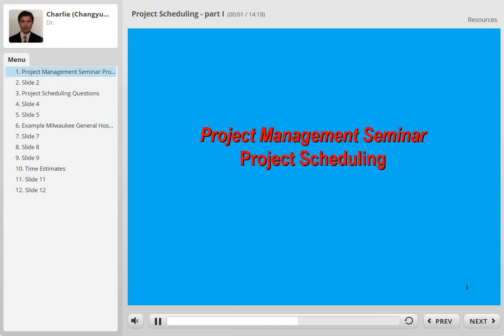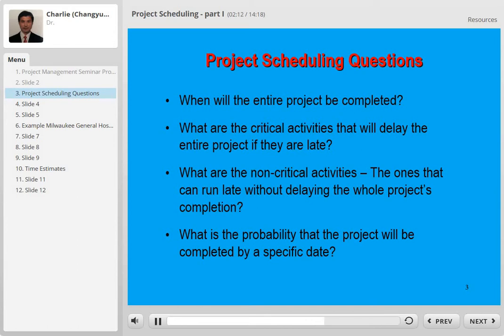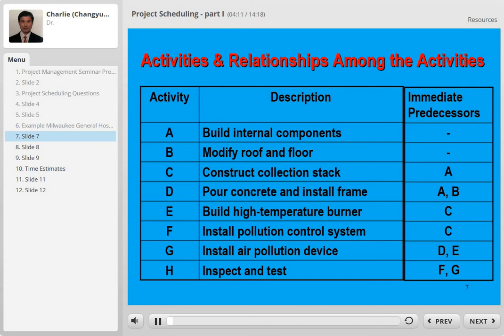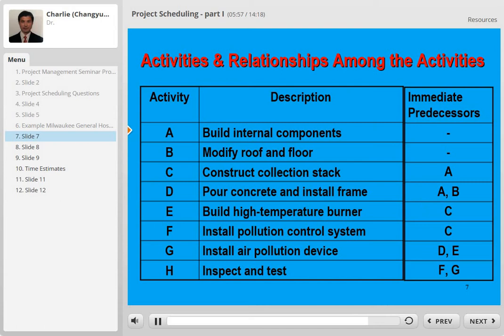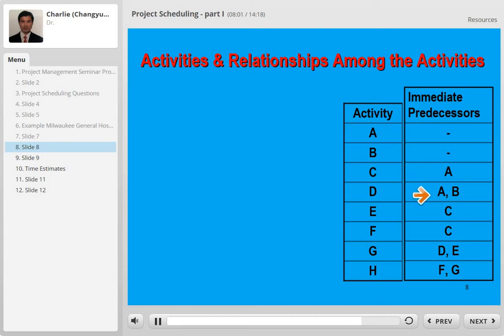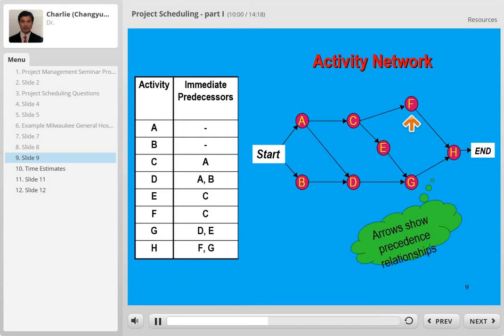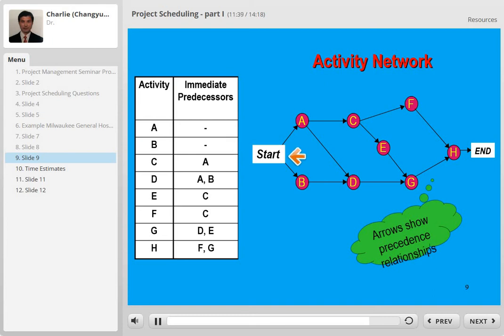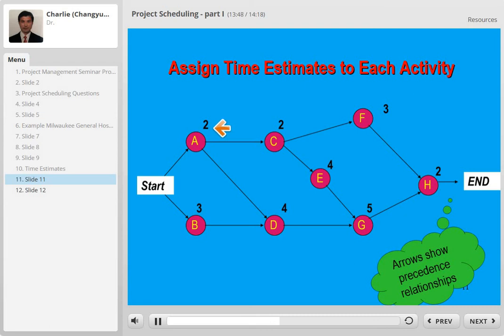project management part I